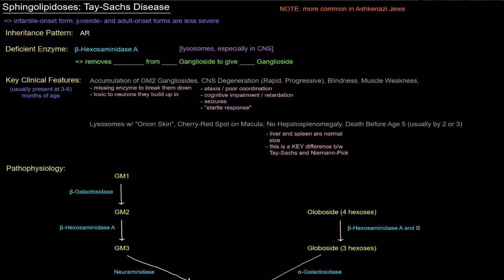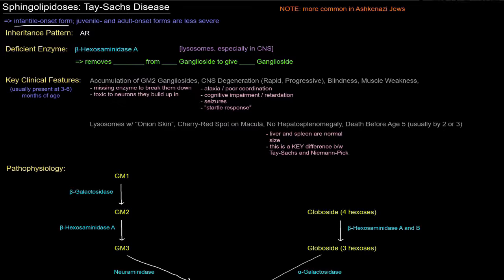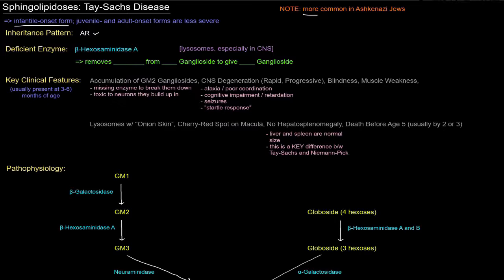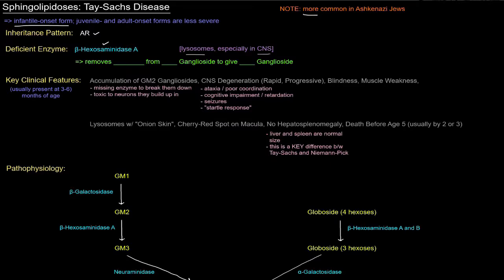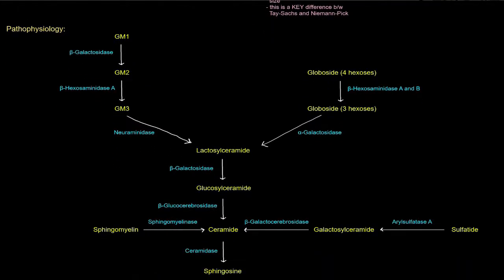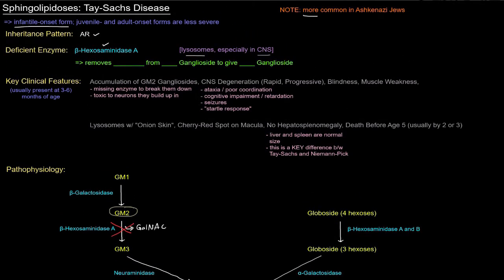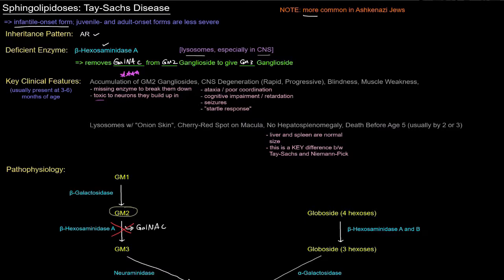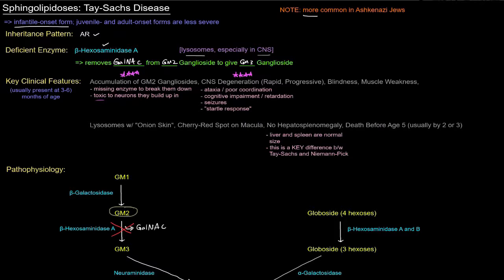Sphingolipids: Sphingolipidoses - Tay Sachs Disease (a Lysosomal Storage Disease) [free sample]